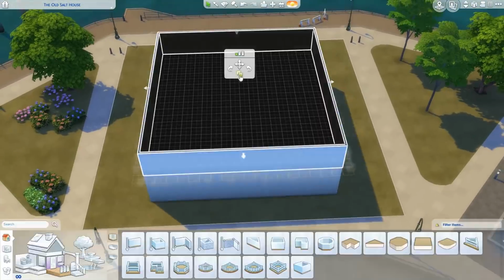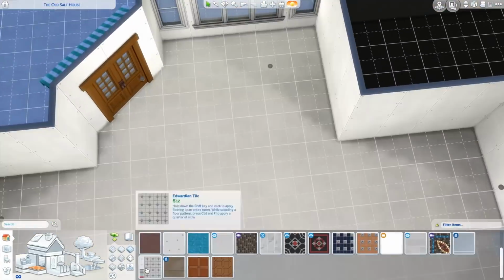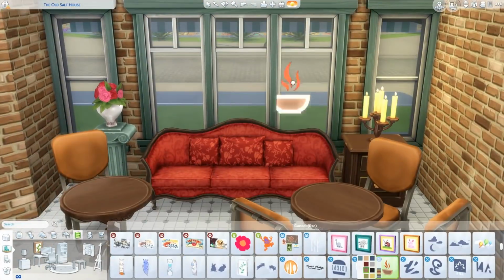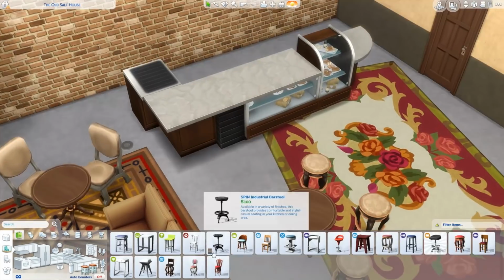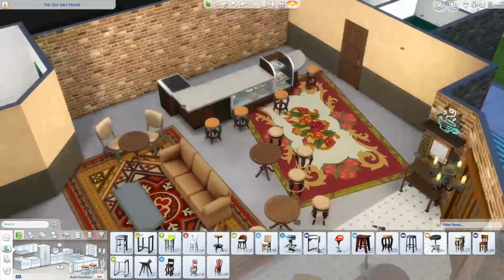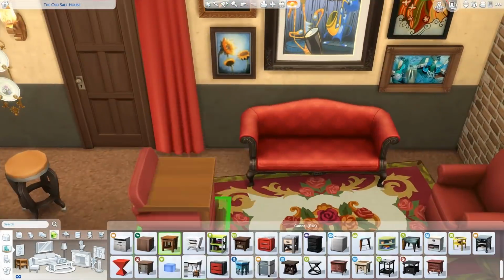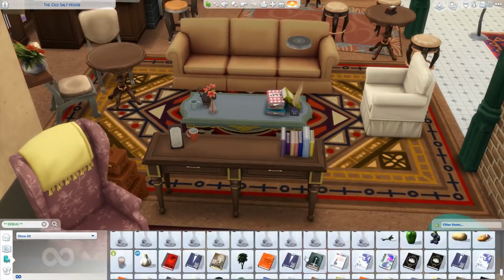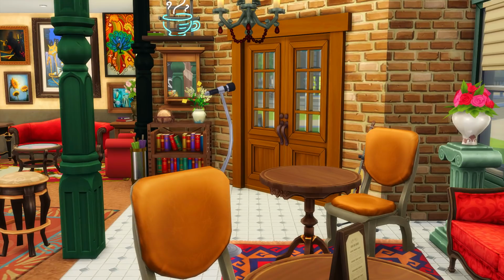CENTRAL PERK CAFE | Sims 4 Speed Build (Friends)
Hi cuties and welcome back to another F.R.I.E.N.D.S themed speed build in The Sims 4! Today we're building the Central Perk Cafe! Hope you enjoy ❤️ OPEN FOR MORE

You can find this build in the Sims 4 Gallery under my username ElliandraYT or under the hashtag elliandra.